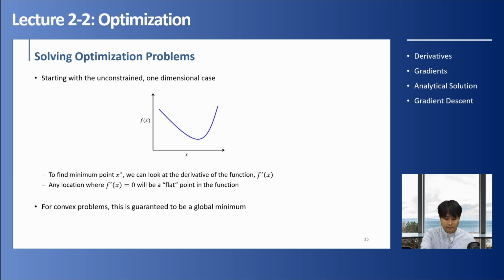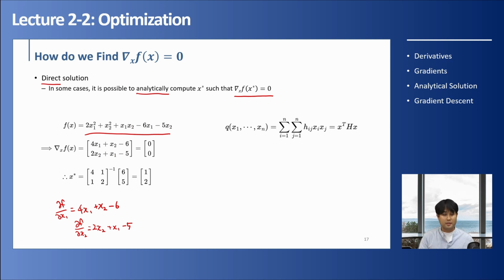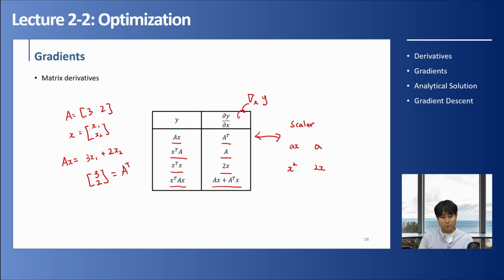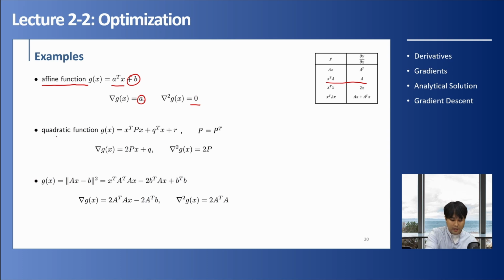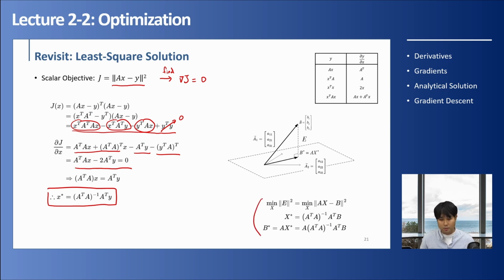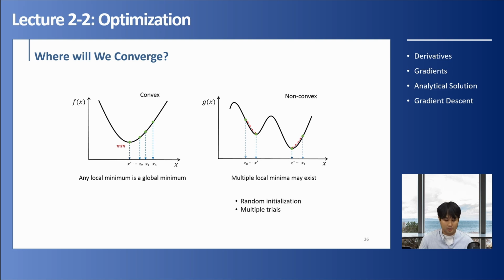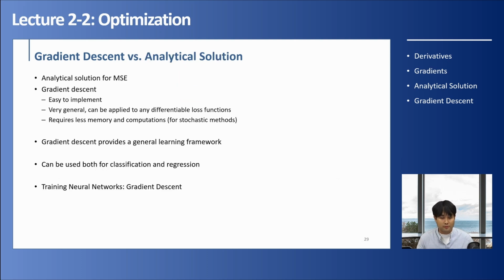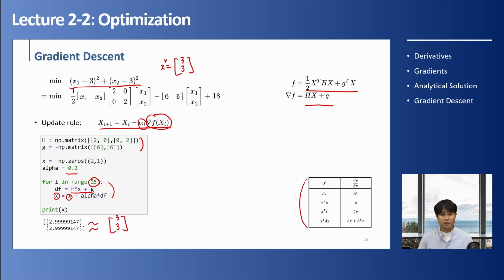[AI for ME] L2-2, Optimization